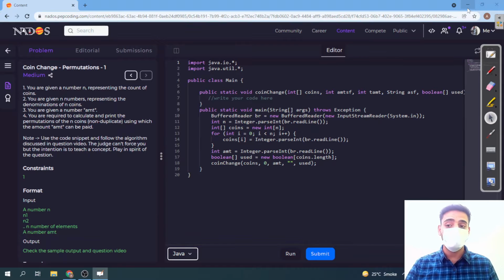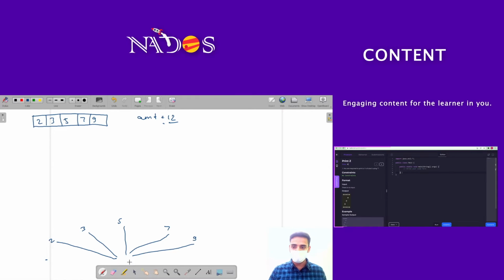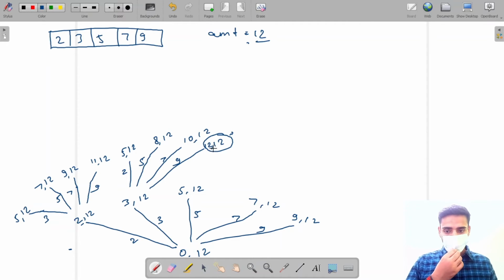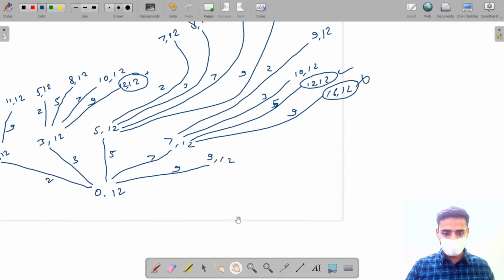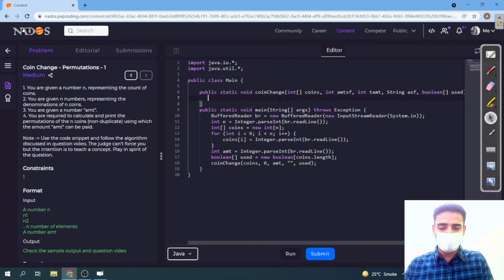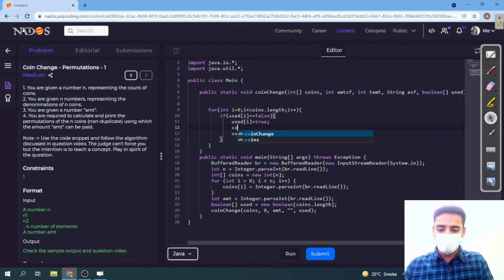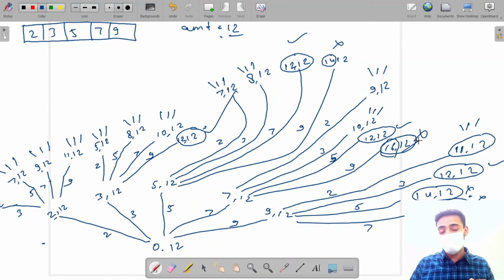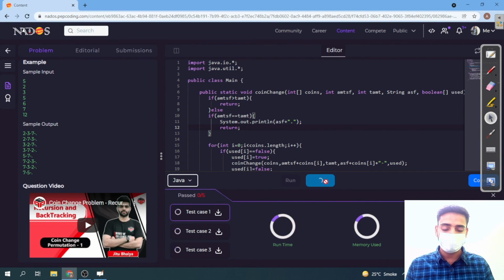Coin Change - Permutations - 1 Medium | Module : Recursion | In English | Java | Video_26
Question Name:
Coin Change - Permutations - 1

Question Statement:
1. You are given a number n, representing the count of coins.
2. You are given n numbers, representing the denominations of n coins.
3. You are given a number "amt".
4. You are required to calculate and print the permutations of the n coins (non-duplicate) using which the amount "amt" can be paid.

TimeComplexity: O(n)

SpaceComplexity: O(1)